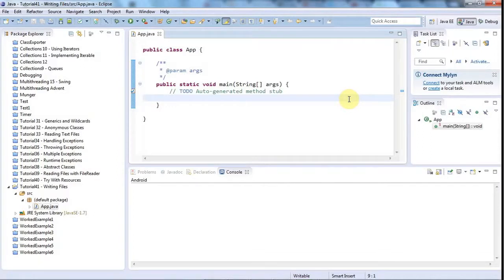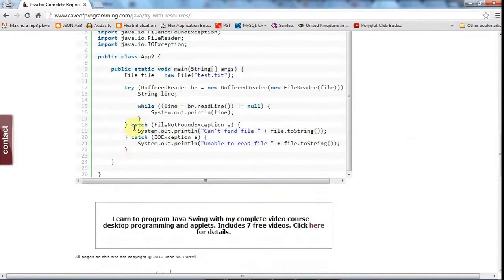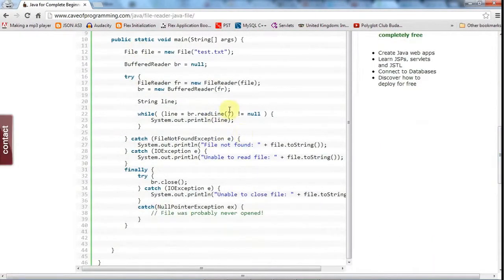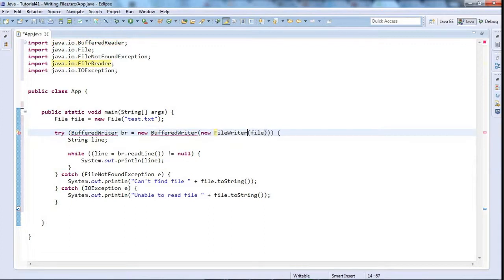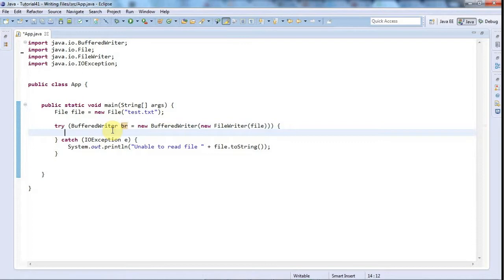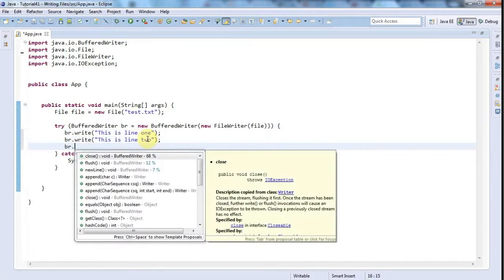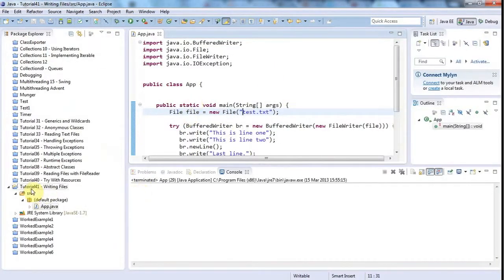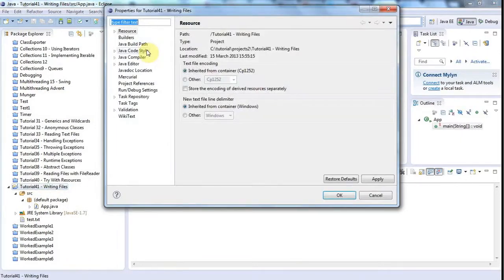Tutorial 44 - Writing Text Files